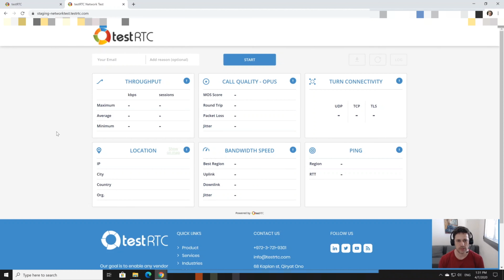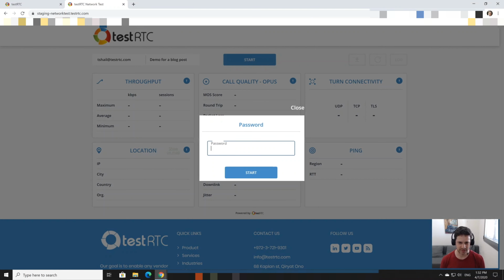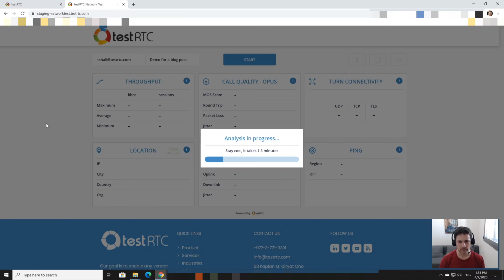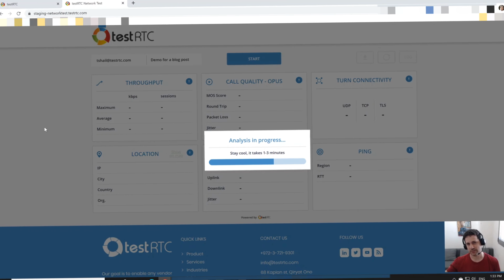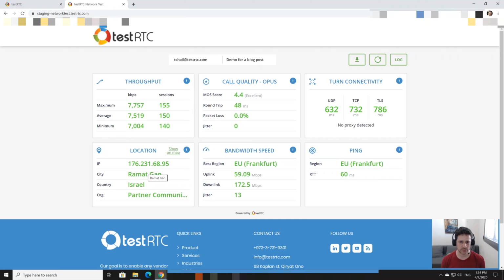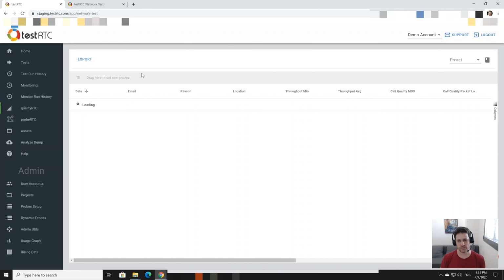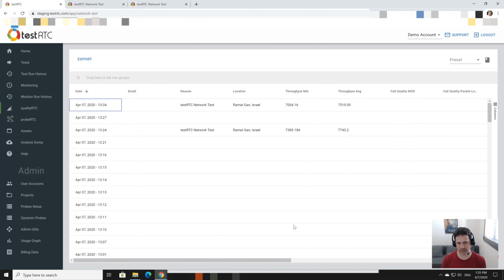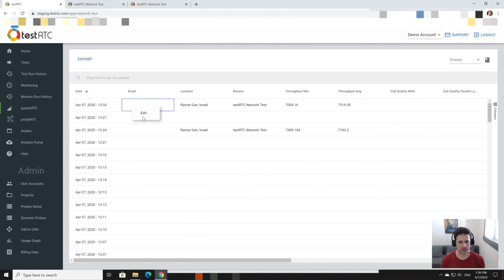qualityRTC product demo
In this product demo we will show how qualityRTC can be used to test call center quality and connectivity when onboarding WFH remote agents.